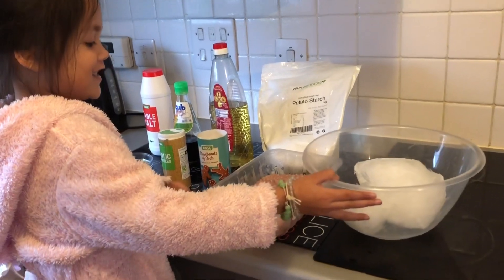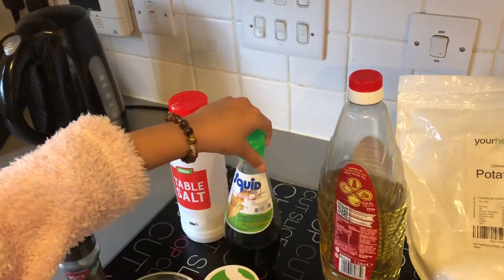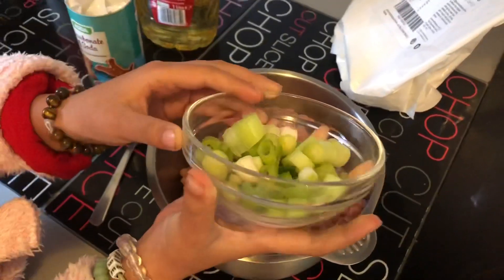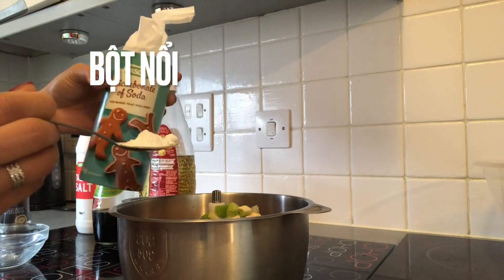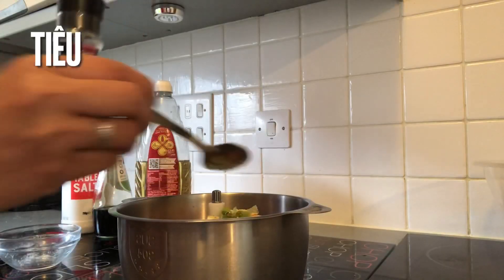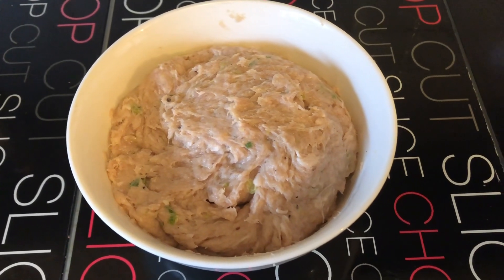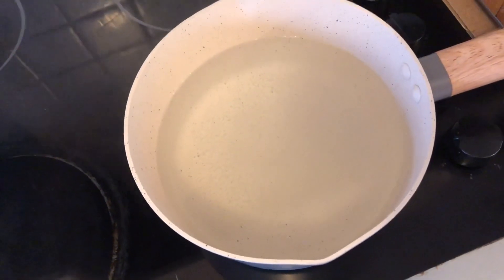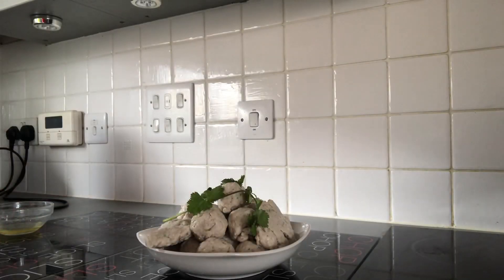Mummy makes chicken balls.Mẹ làm gà viên